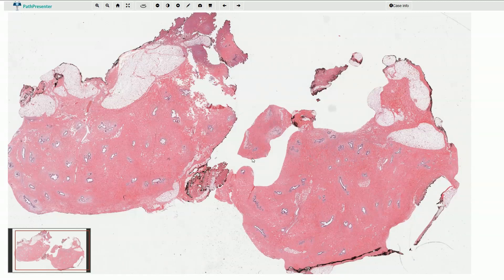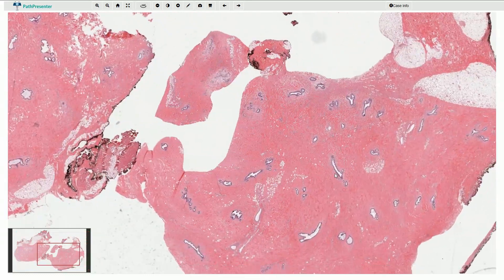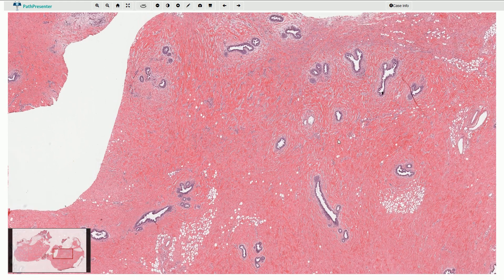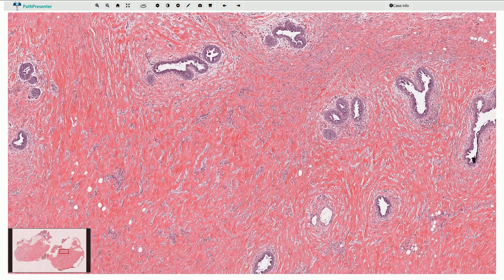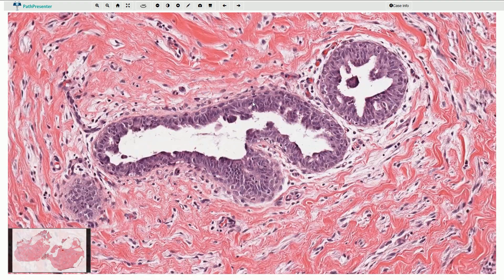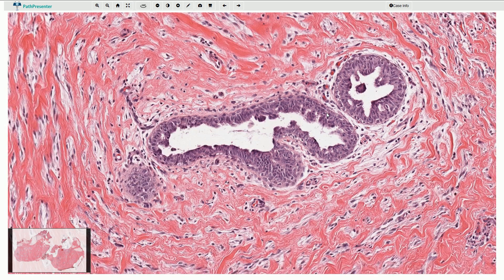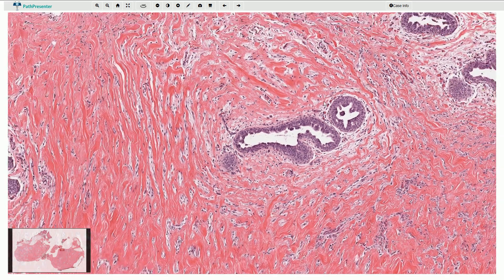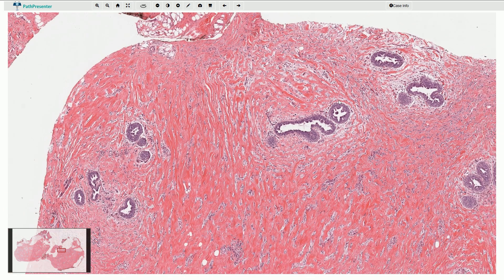Gynecomastia - Histopathology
Gynecomastia - Breast, Histology, Pathology

via PathPresenter